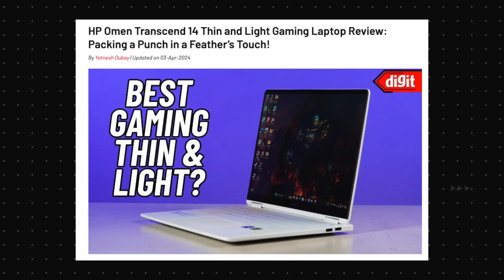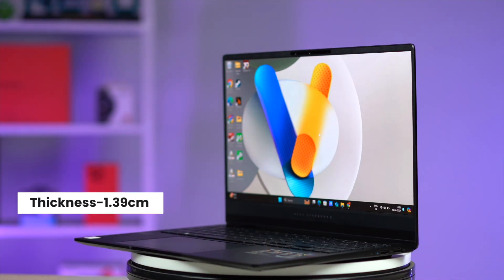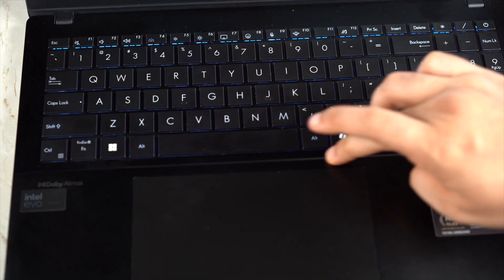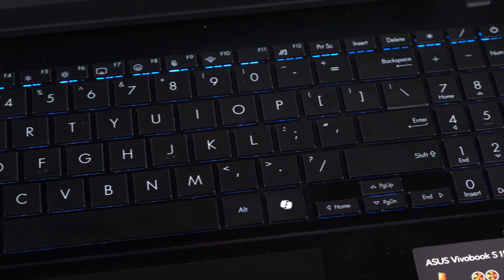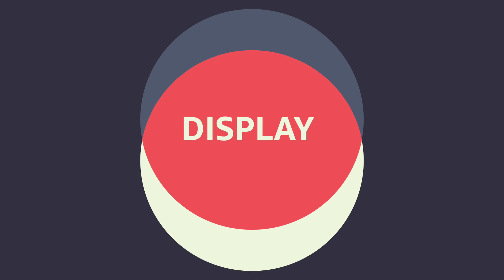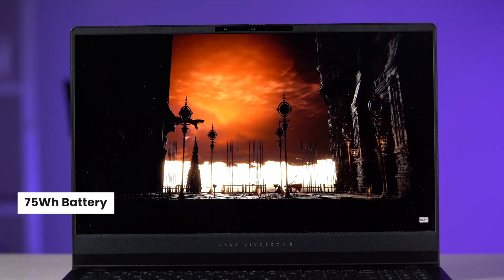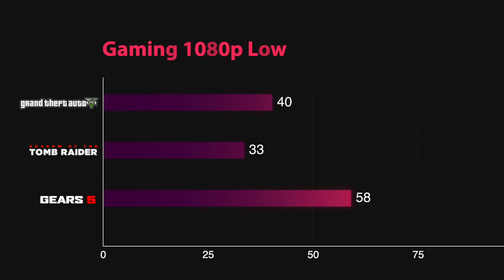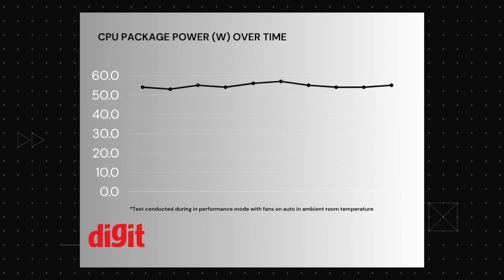ASUS VIVOBOOK S15 OLED Review: Can This Intel Core Ultra Laptop Be Your Next Productivity Machine?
In this video, we're taking an in-depth look at the ASUS VivoBook S15 OLED, powered by the Intel Core Ultra 7 for productivity and work. Join Yetnesh Dubey as he guides you through every aspect of the laptop to help you decide whether it's the right choice for you.